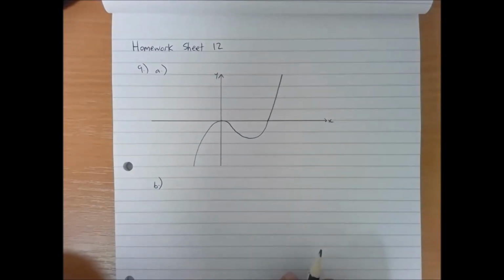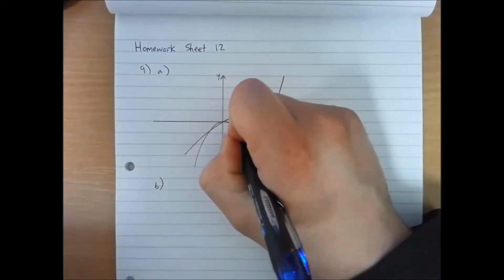Y1 Hwk12 Qu9